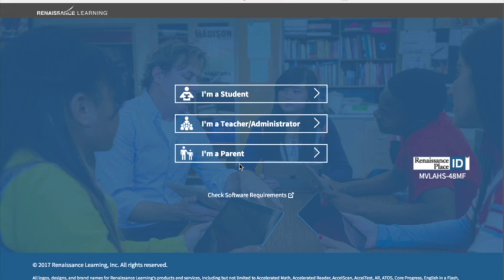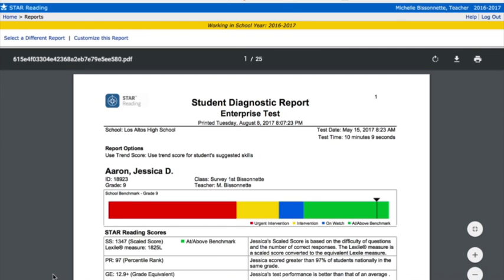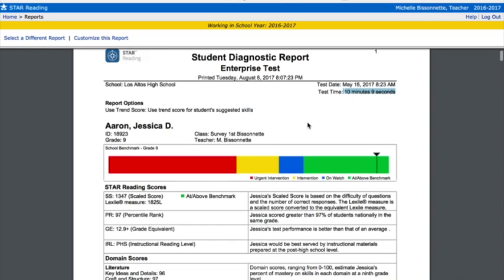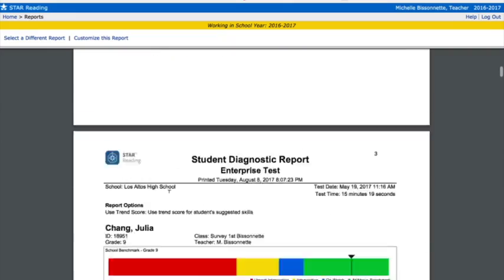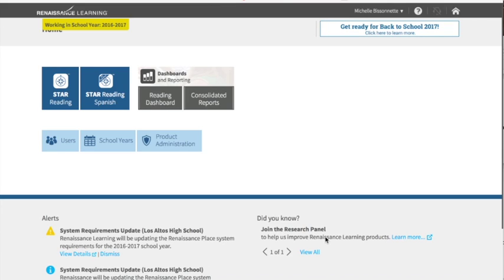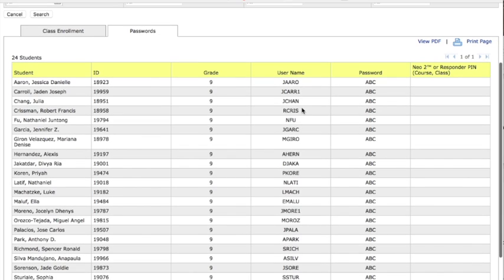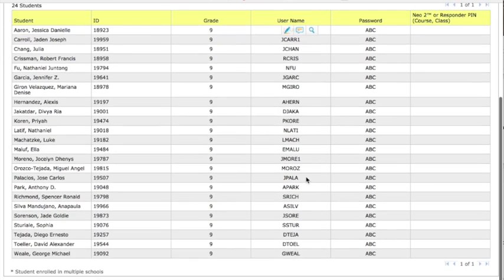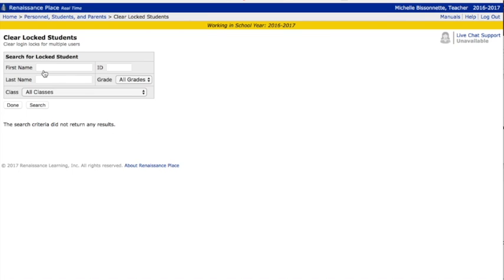Renaissance Tutorial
A short tutorial on how to see your students' login info and scores on Renaissance